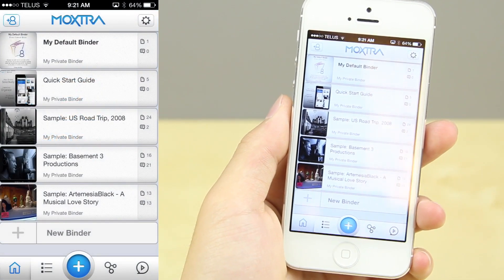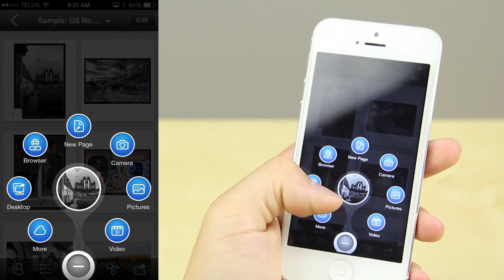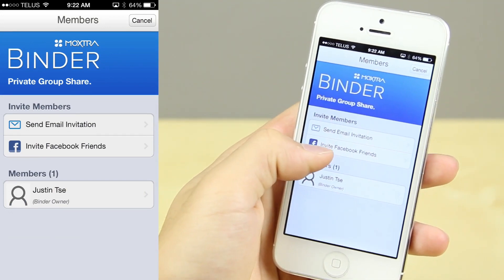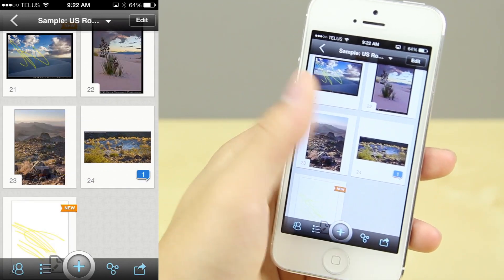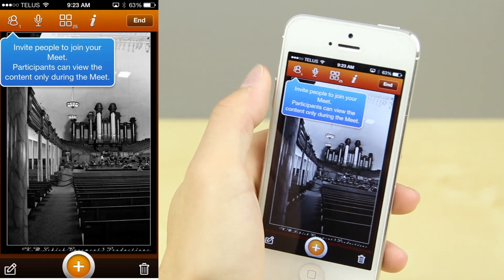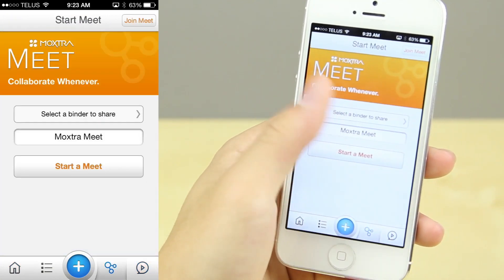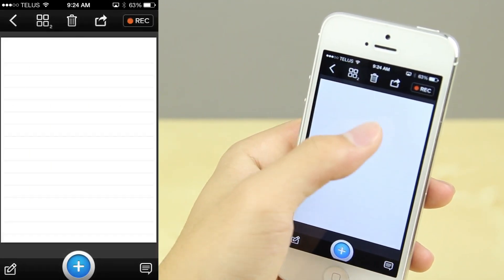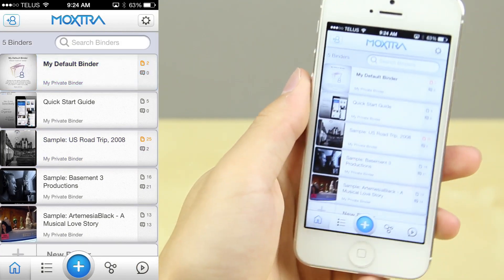Moxtra Presentation - iOS App Review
A review of Moxtra, an application that allows you to collect, present and collaborate!